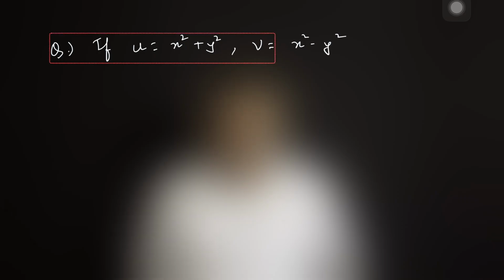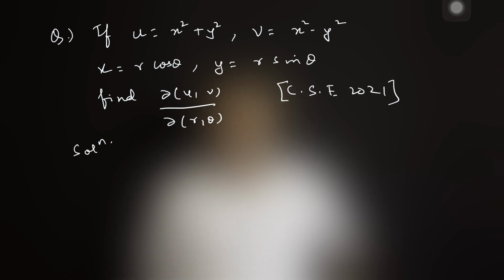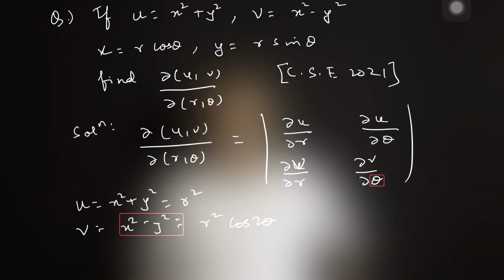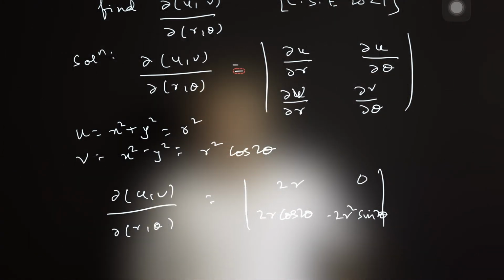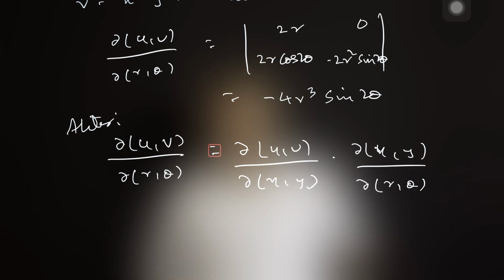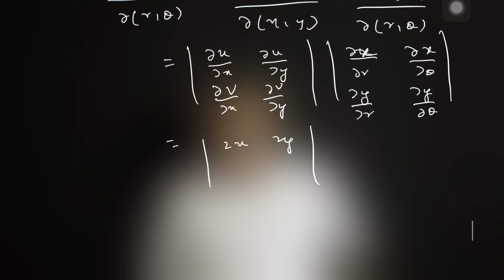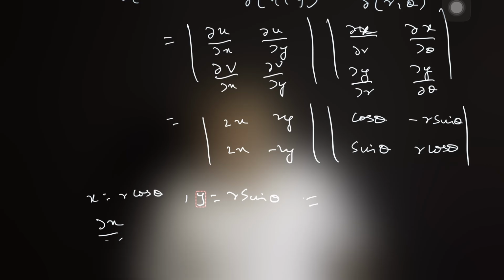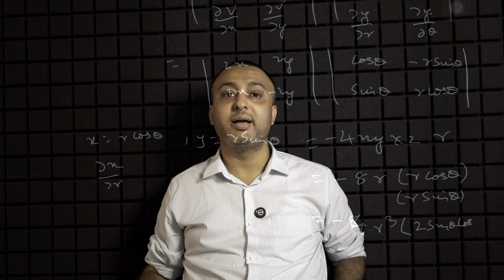Day 7. Daily UPSC Maths optional PYQS discussion by Mahitosh Maheep sir.